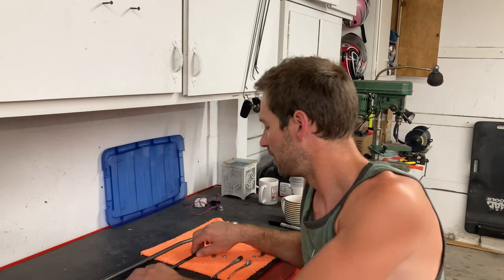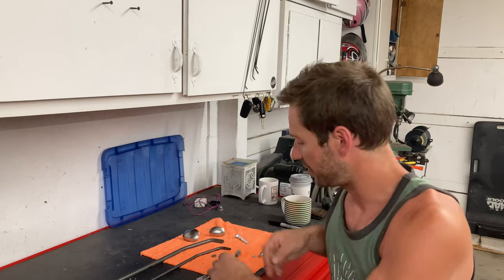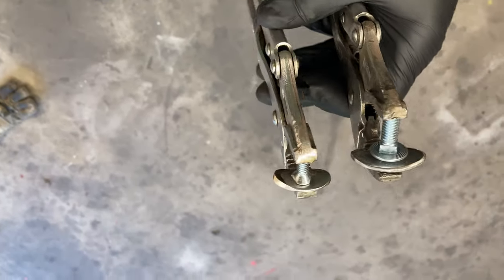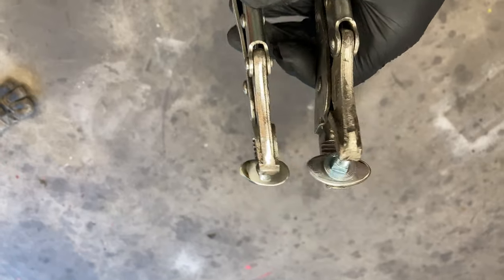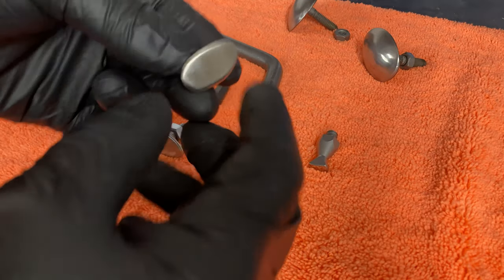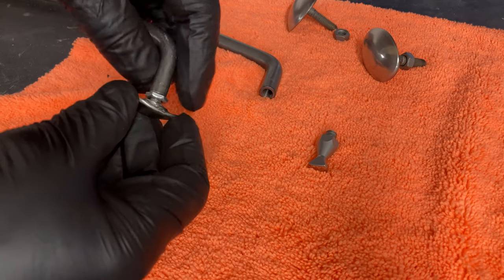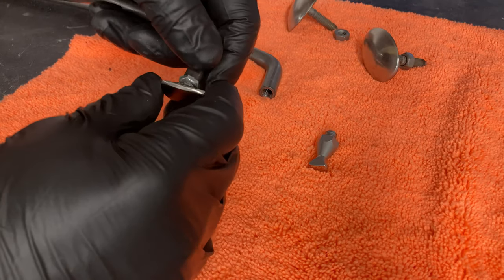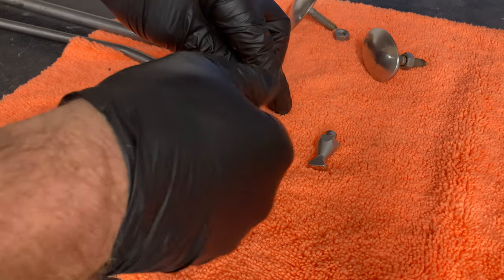Spoon tips for Paintless Dent Repair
In this video I use the handle of household spoons to create two different sized tips for PDR rods.